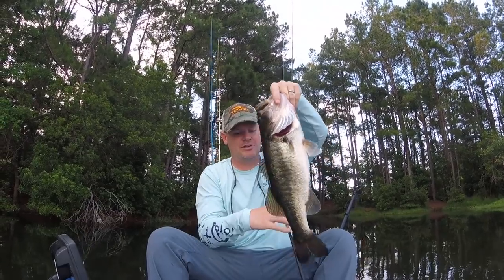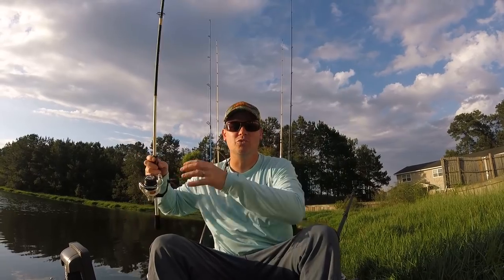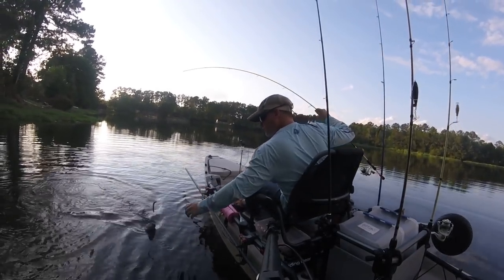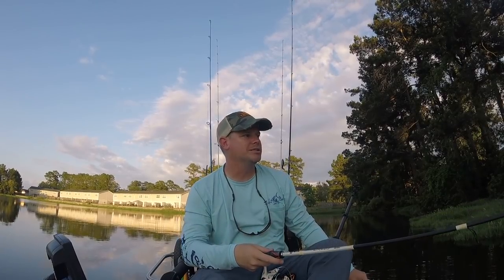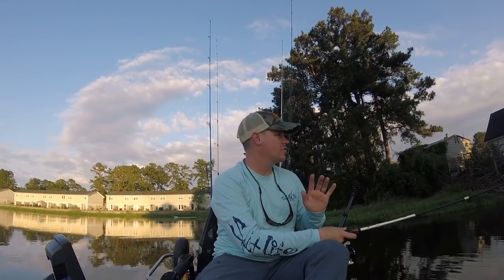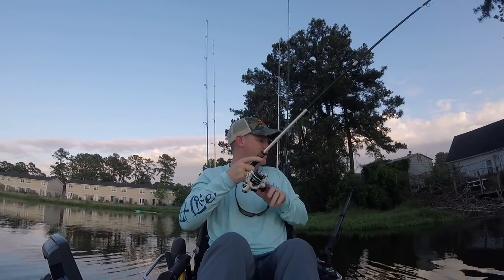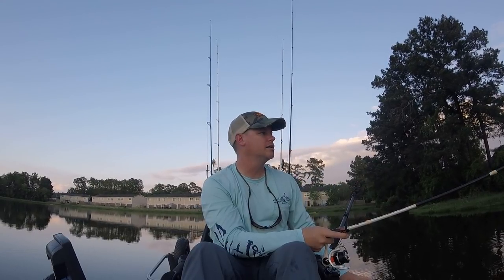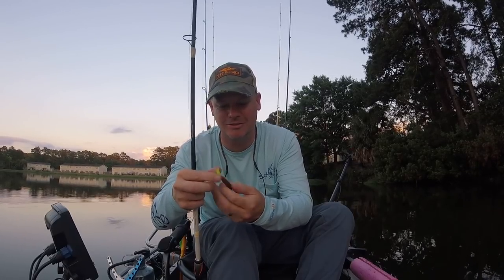How to catch bass on a Senko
Today we're catching fish on Senkos.

AND FINALLY!
You can find my favorite Senko stuff here. My favorite colors are watermelon red flake, watermelon magic, Green pumpkin, and finally, black and blue flake but many colors will work: